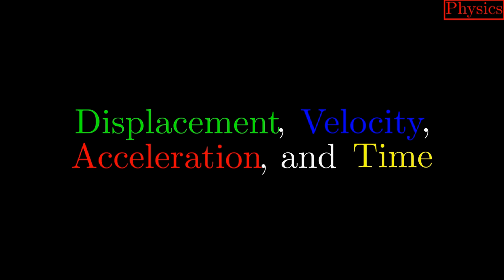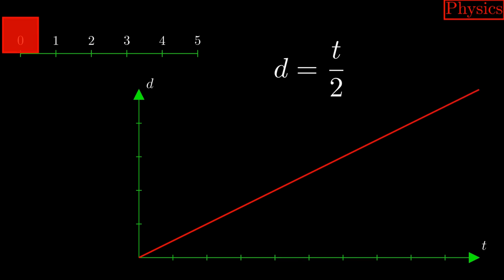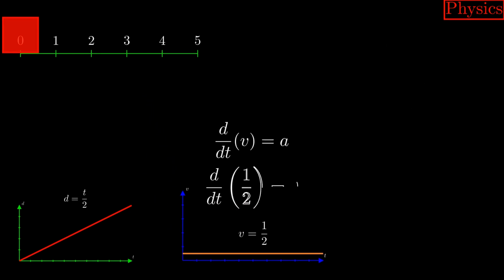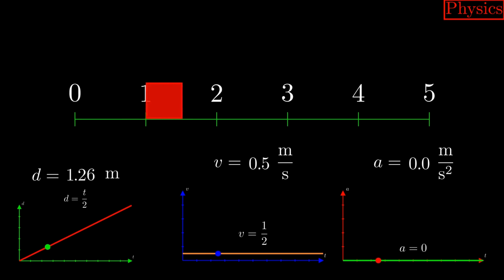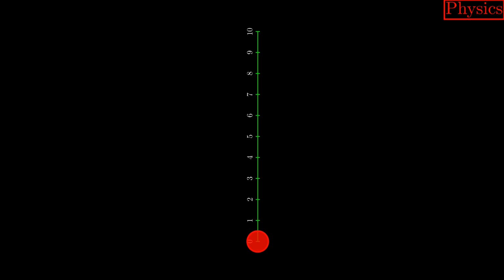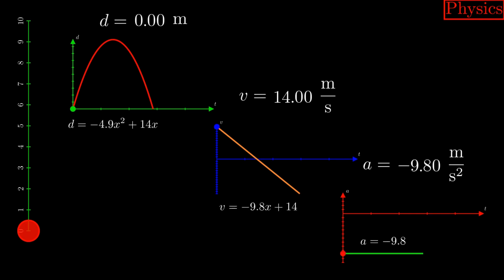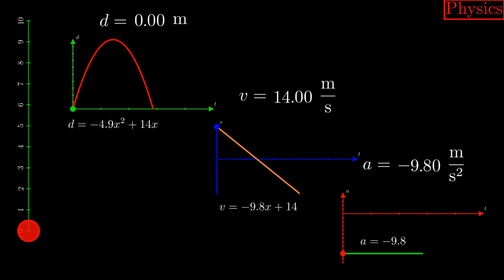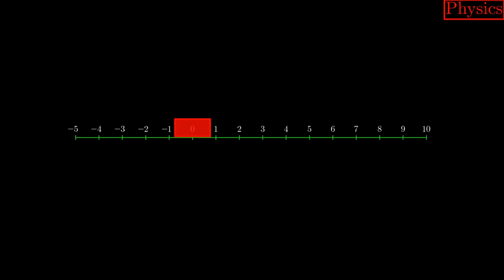The relationship between displacement, velocity, and acceleration over time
Hello everybody, this is my first real video and it's about displacement, velocity, and acceleration. I did a pretty easy video because this was a great way for me to practice using manim. This probably isn't as interesting as you hoped but in the future we'll do some more advanced and more interesting topics. Not too advanced though since I am still a student. In the last video someone commented that they didn't know who 3Blue1Brown was(a big inspiration for this channel)

3B1B:
UCYO_jab_esuFRV4b17AJtAw